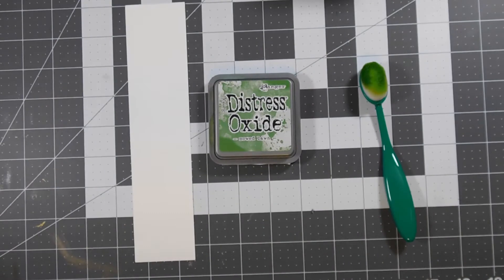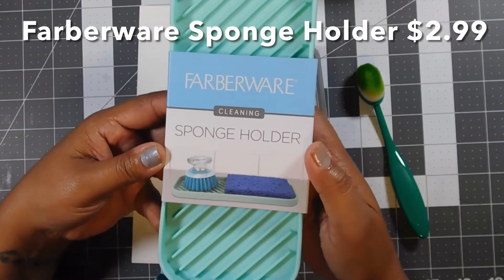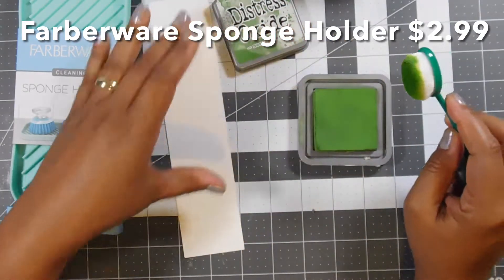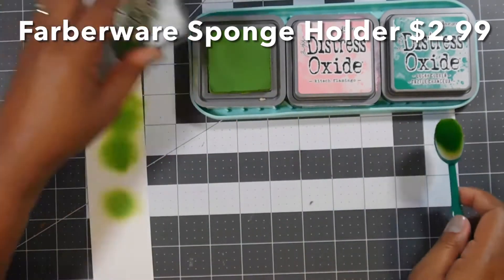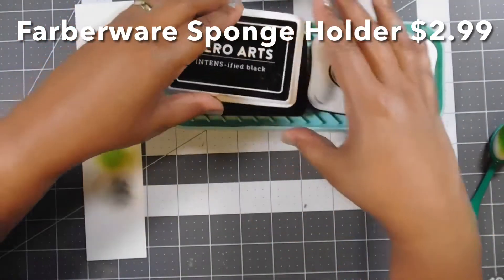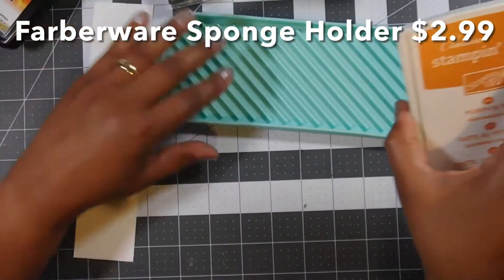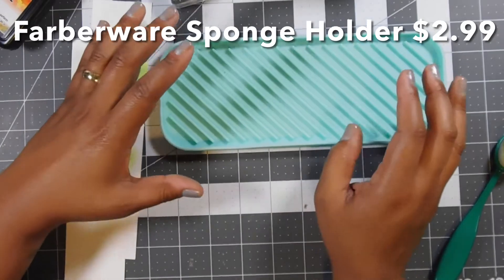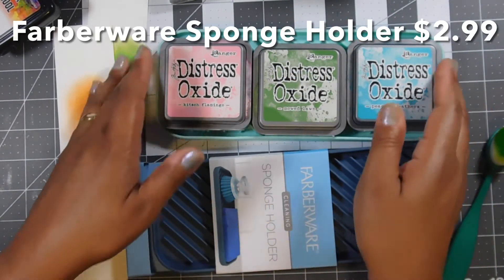Kitchen item into an ink pad holder! Game changer!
You can use an inexpensive kitchen sponge holder to actually hold your ink pads while you are crafting! This is a game changer!

Farberware kitchen sponge holder $2.99 at Homesense, Home Goods and Marshall’s ￼